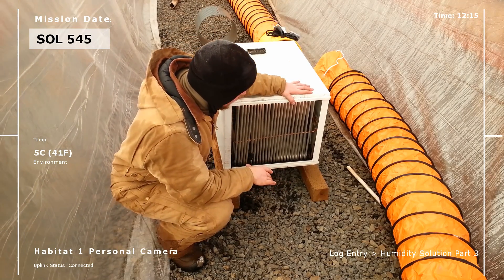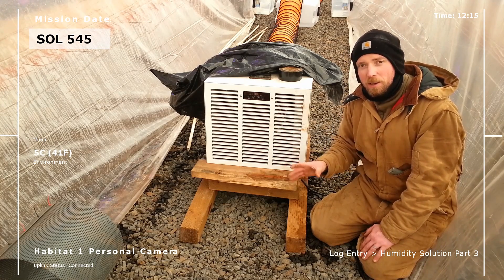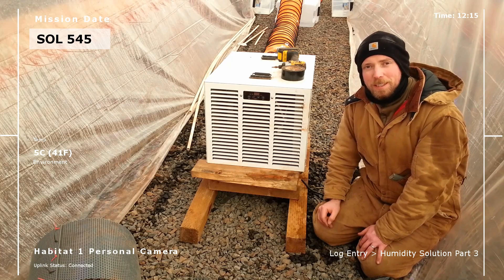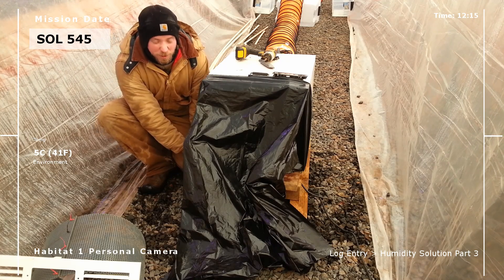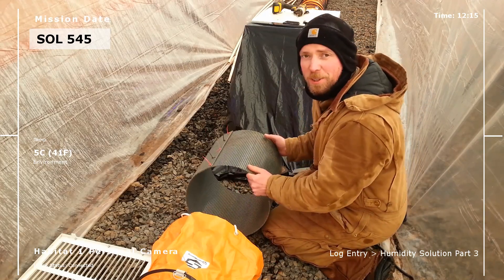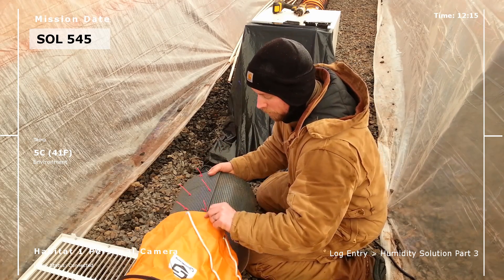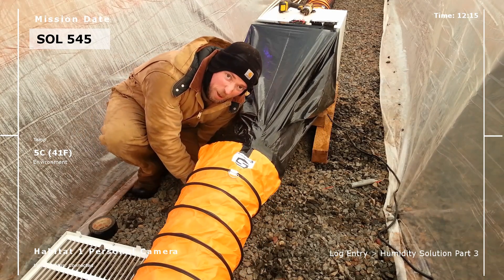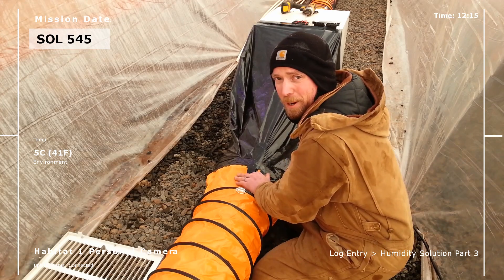Low Cost, DIY, GREENHOUSE Heating Solution - Part 3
The engineering explained of our environmental control system as we attempt to reduce the amount of humidity in our system. This system manages our sustainable aquaponics system and includes a dehumidifier in order to ensure we don't get mold in our martian habitat